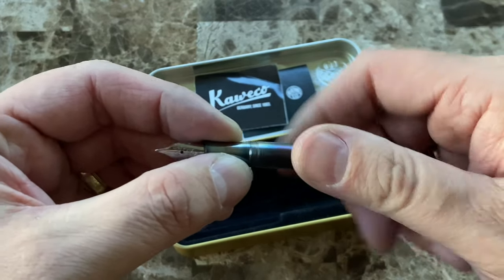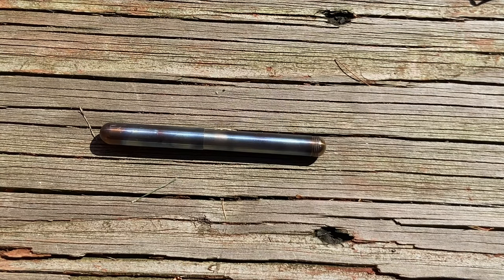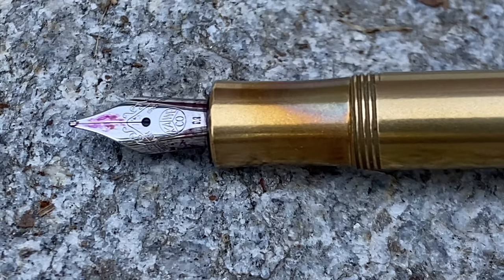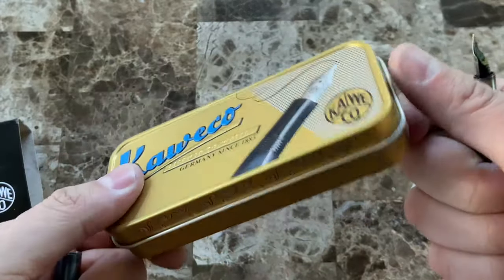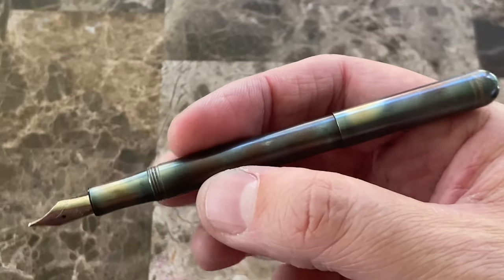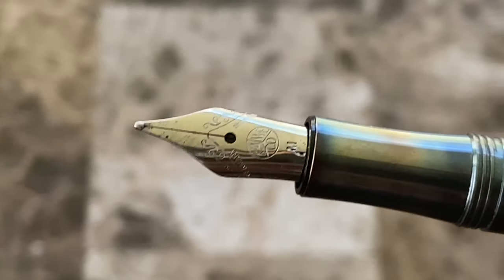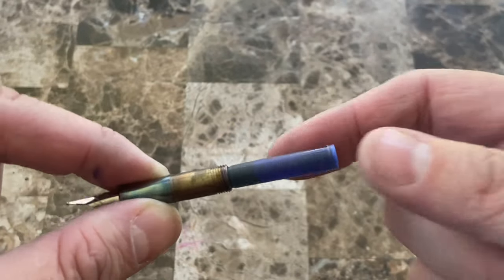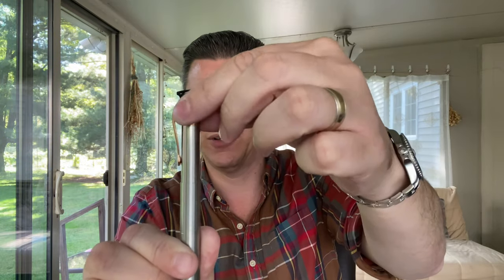Kaweco Liliput Review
A Review of the tiniest pen I own, the Kaweco Liliput.